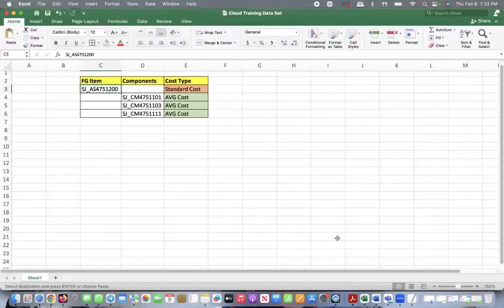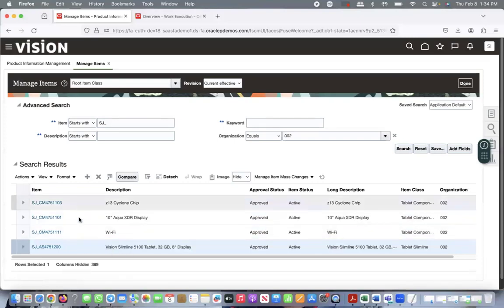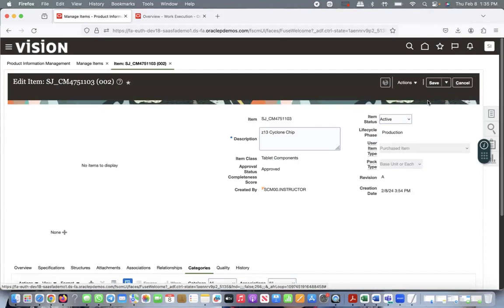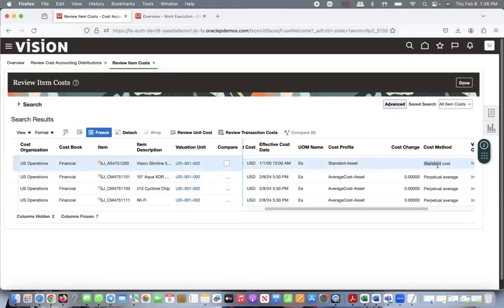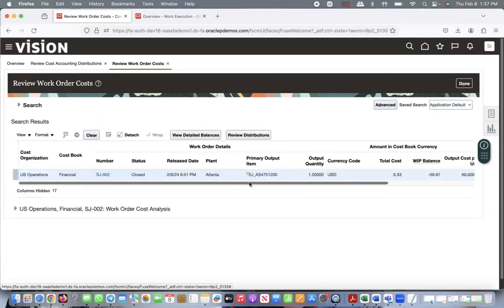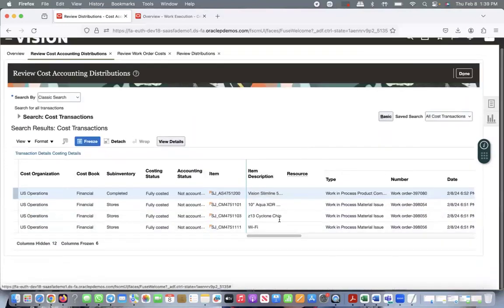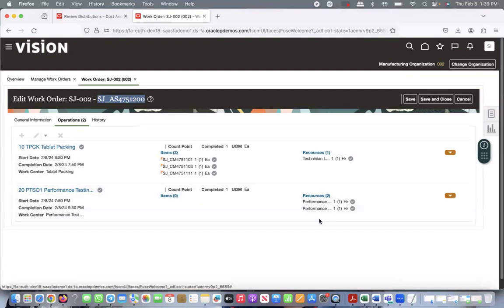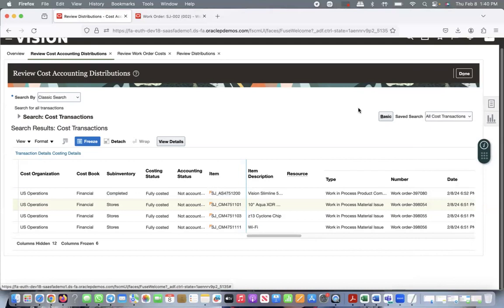Contact Subbu for Hybrid Costing